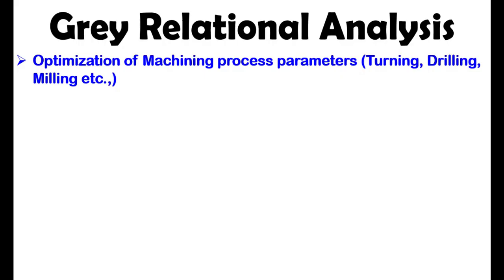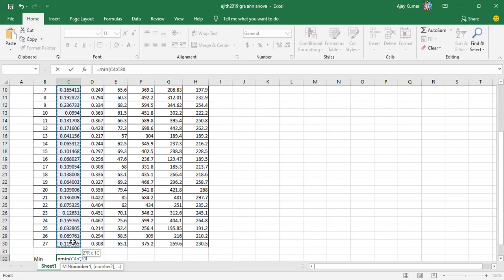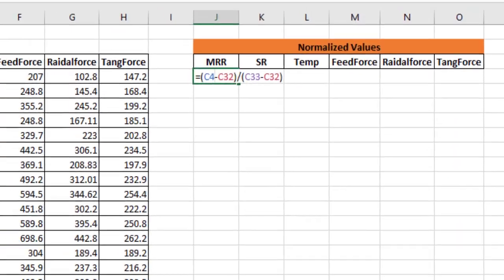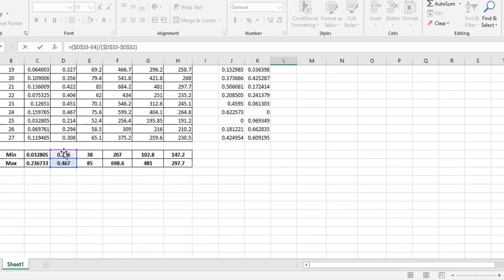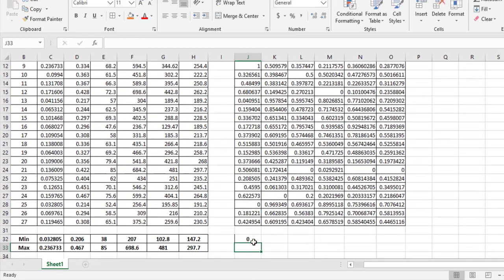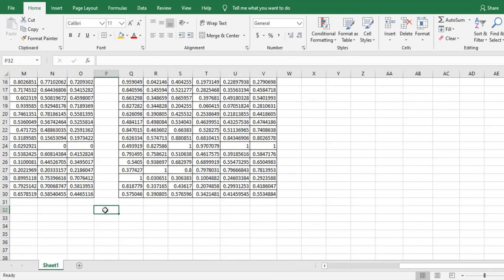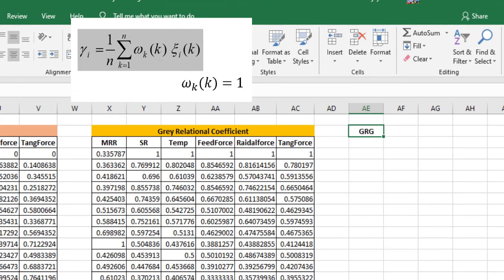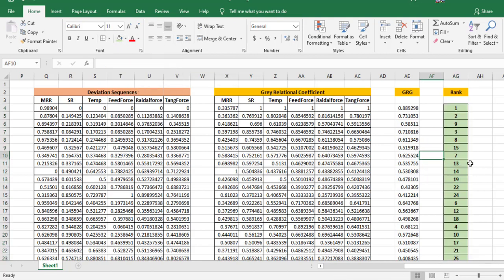Grey Relational Analysis Solving | Procedure for GRA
Applications of Grey Relational Analysis in Research / Journal Papers:
✅ Optimization of Machining process parameters (Turning, Drilling, Milling etc.,)
✅ Optimizing Processing Parameters for Multi-Track Laser Cladding Utilizing
✅ Optimization of friction stir welding parameters
✅ Optimization on Cryogenic CO2 Machining Parameters
✅ Multi-response optimization of silica fly ash filled polyester composites
✅ Multi-objective Optimization of Woven Fabric Parameters
✅ Multi-response optimization of resin finishing
✅ Optimum pyrolysis process parameters to maximize the yield of bio-oil